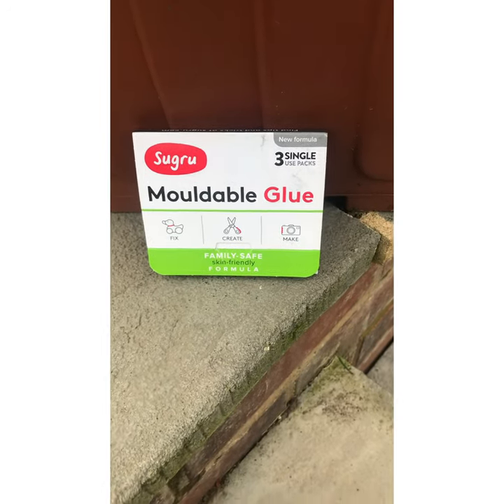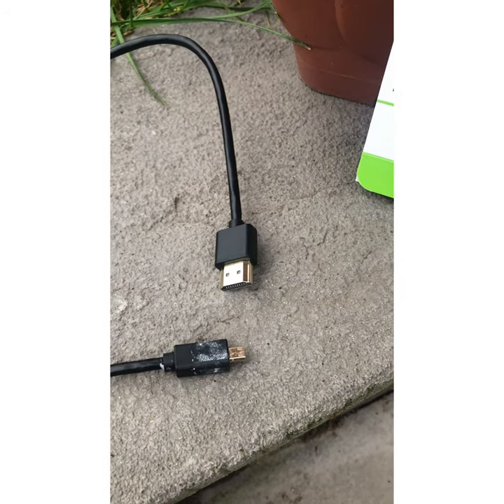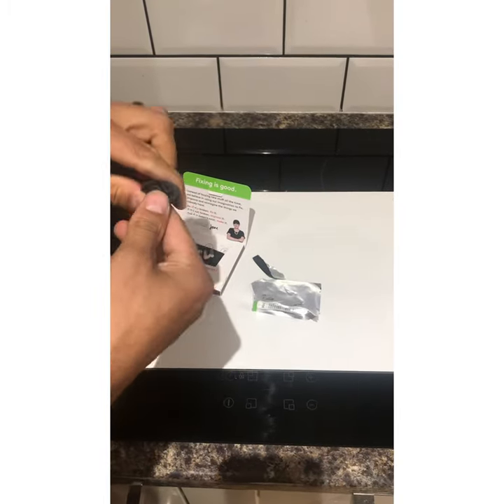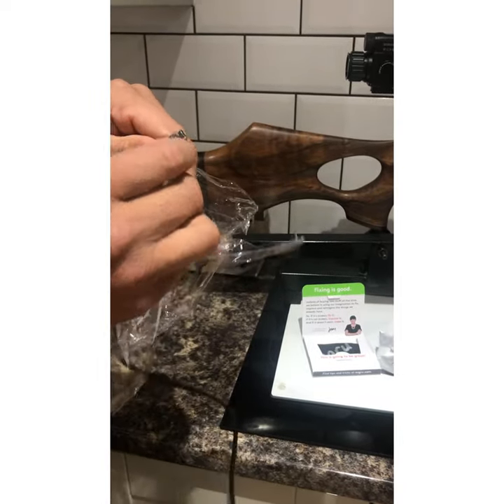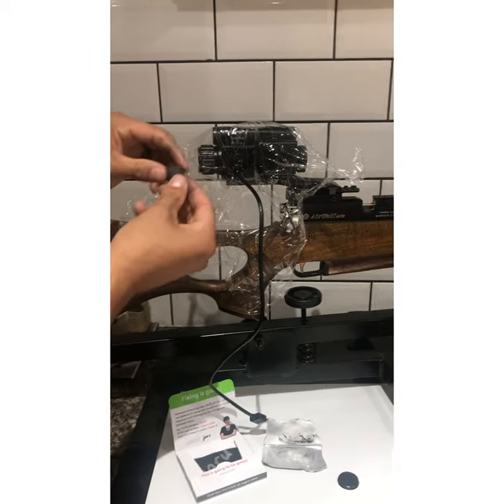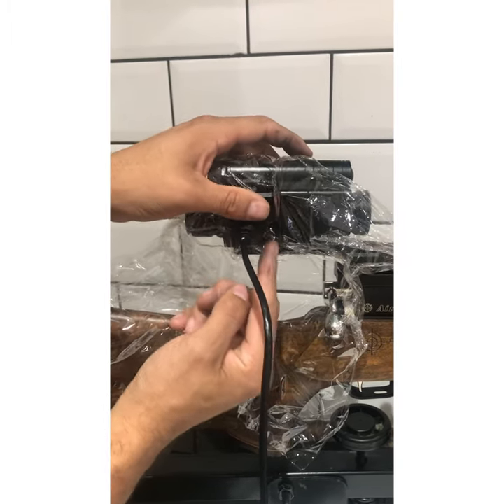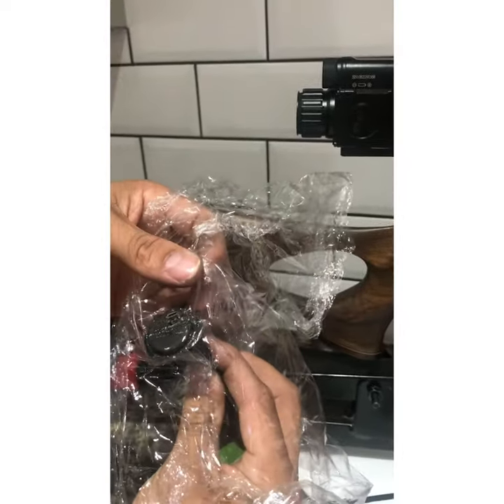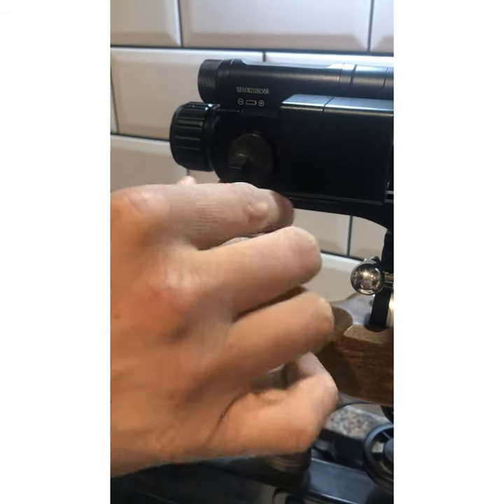Pard nv008 rubber hdmi cap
How to weather proof your pard internals when using a monitor and hdmi cable